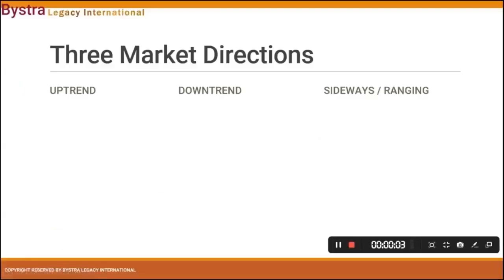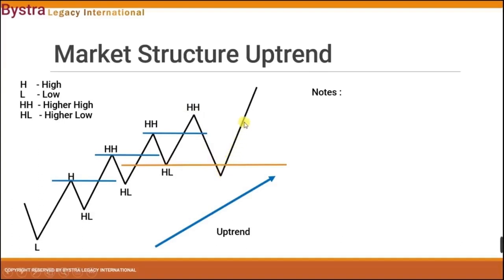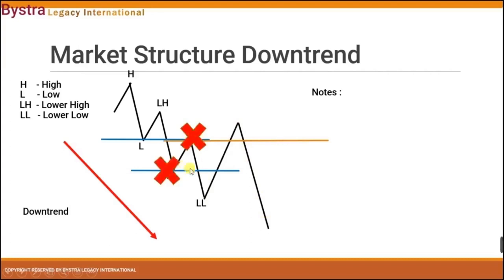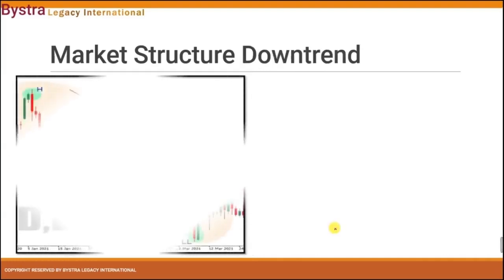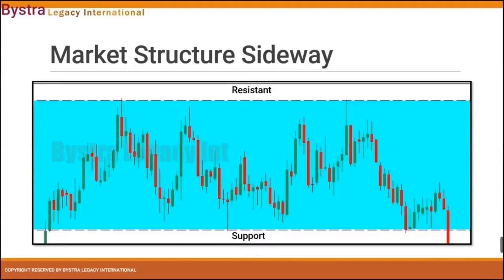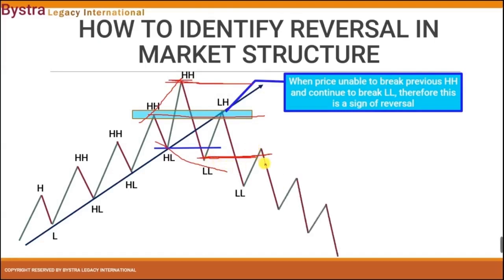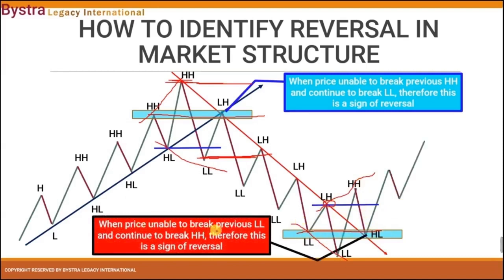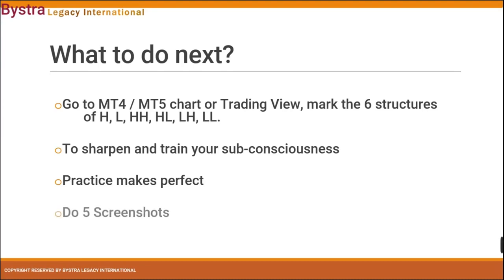MARKET STRUCTURE BY LEGACY BYSTRA